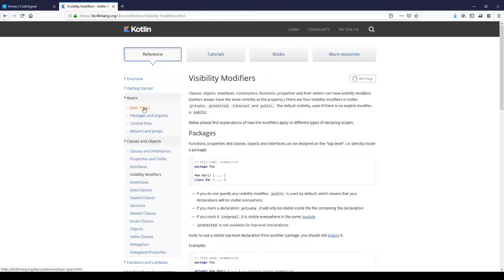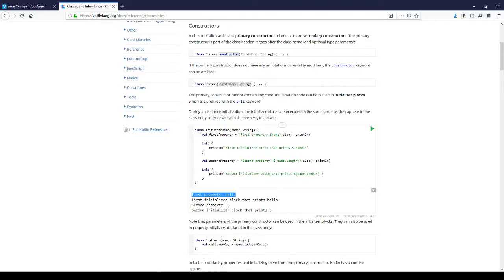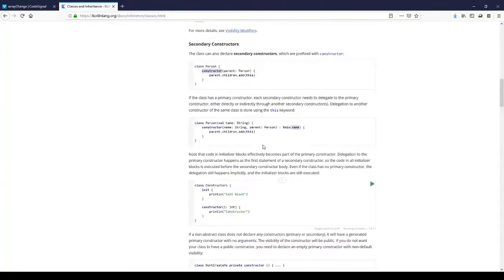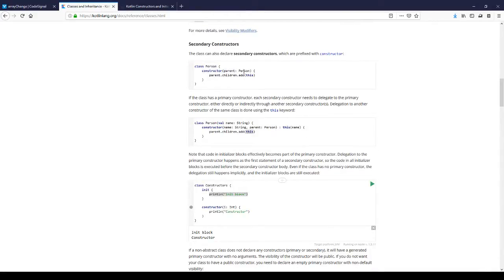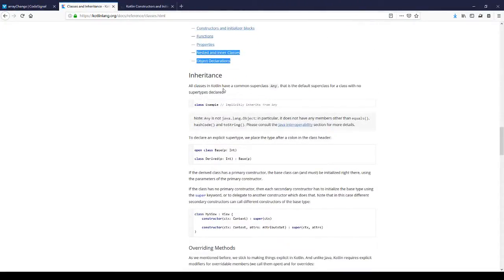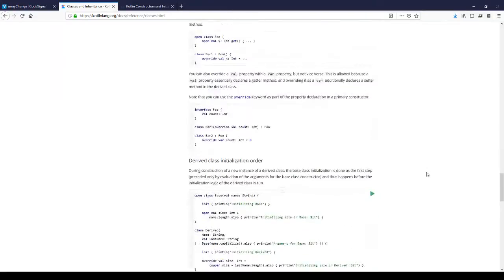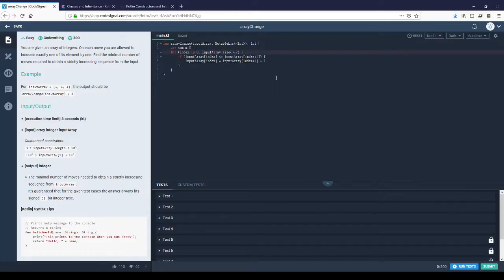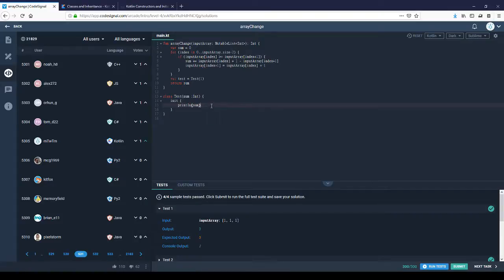Learning Kotlin Live Episode 19: Classes and Inheritance part 1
Solved: arrayChange